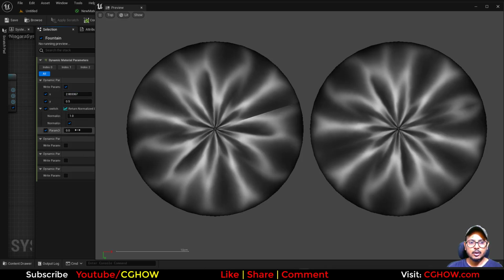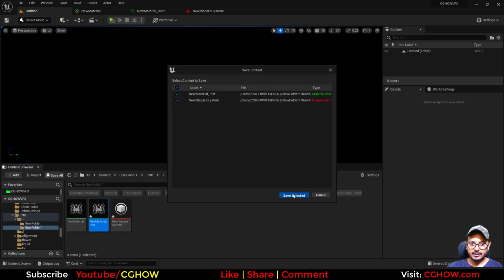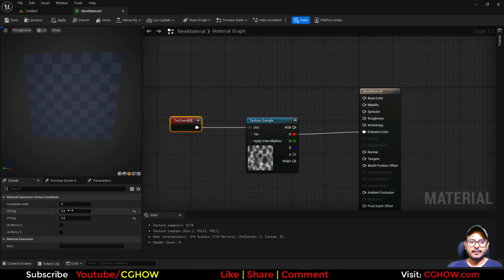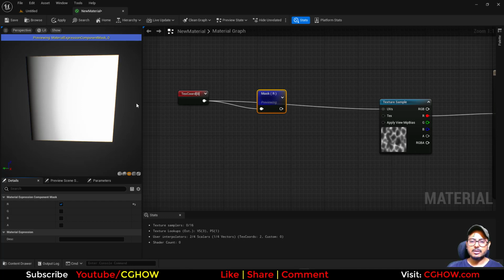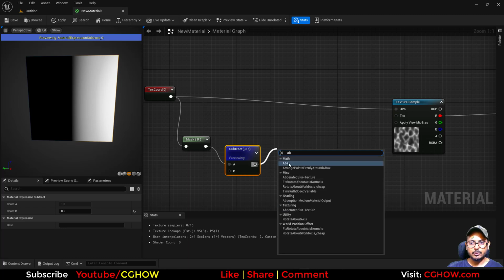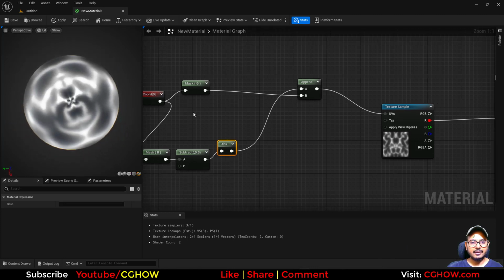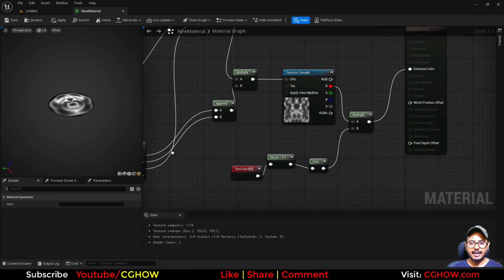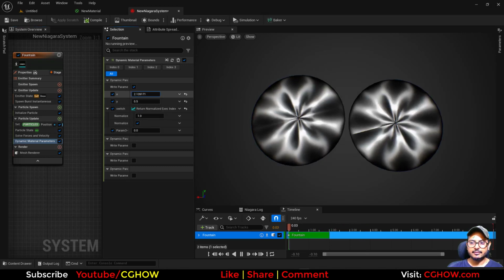Fix Texture Seam in UE5 Material | Download Files